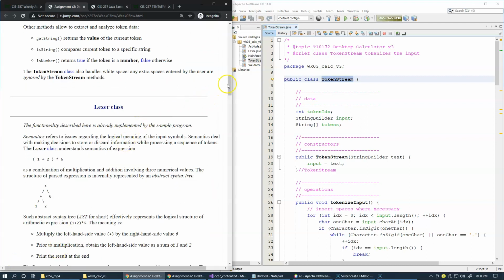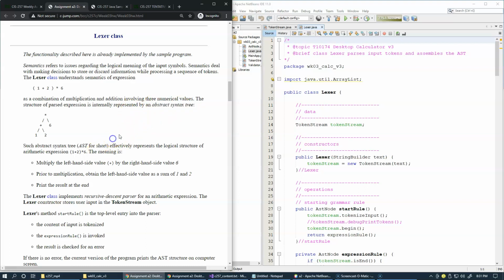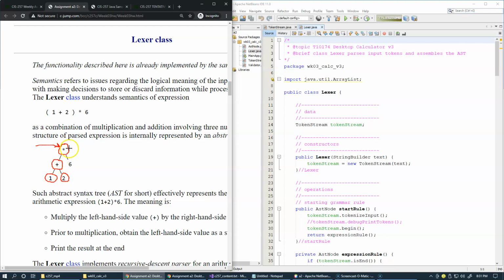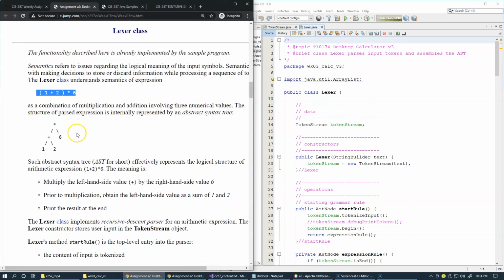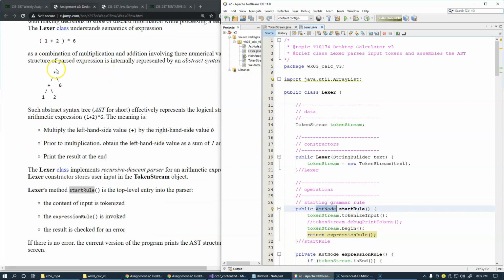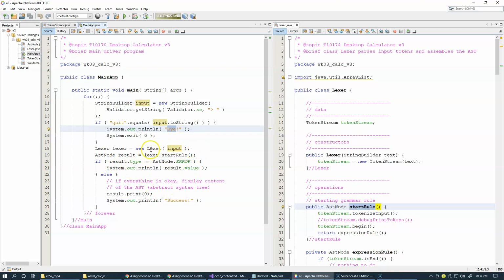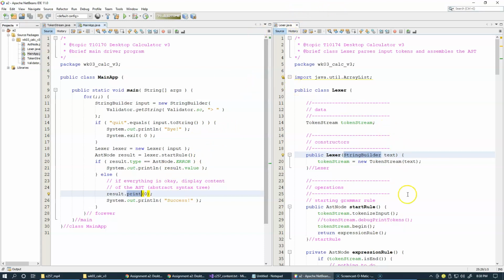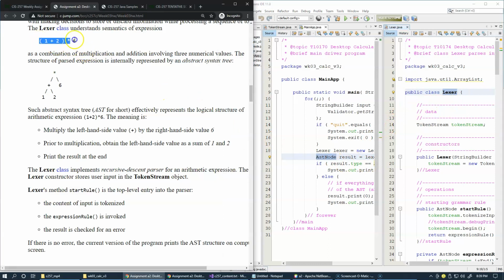3.8 Assignment a2, Lexer class and abstract syntax tree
3.8 Assignment a2, Lexer class and abstract syntax tree